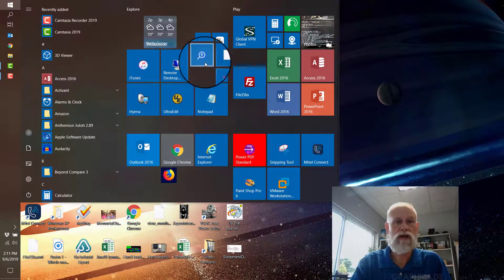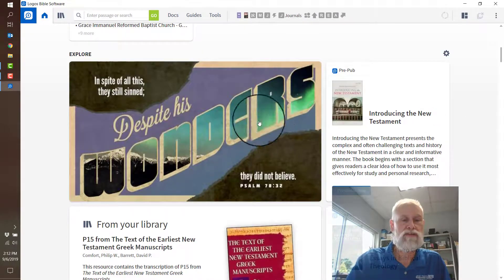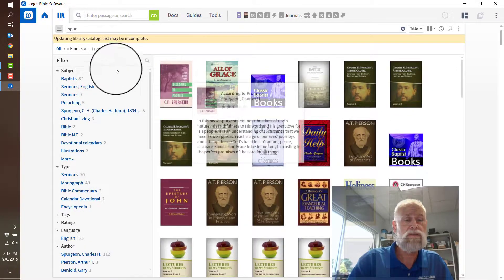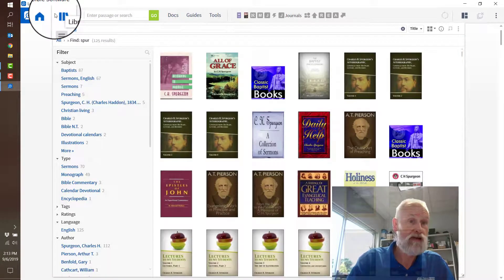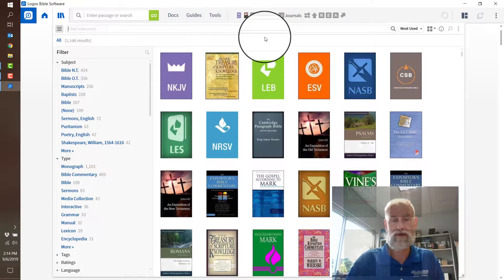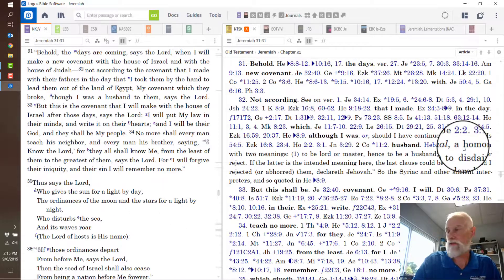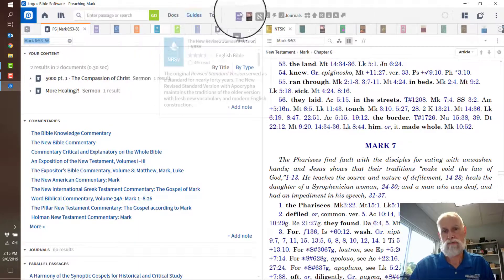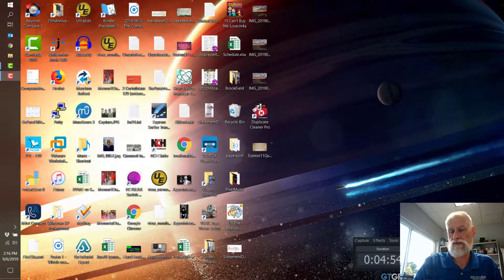Using Logos Bible Software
Is this a useful tool?